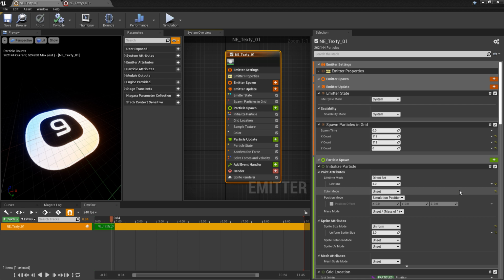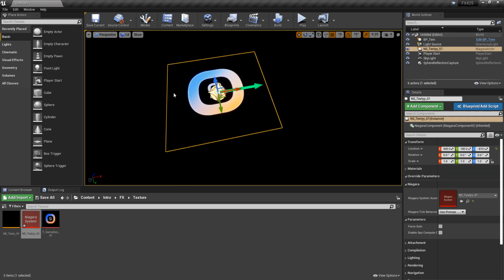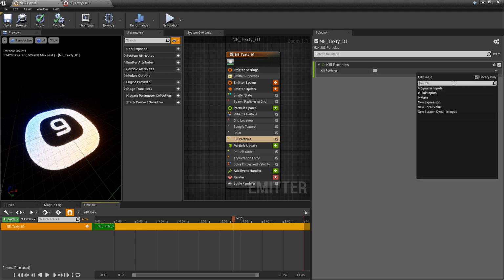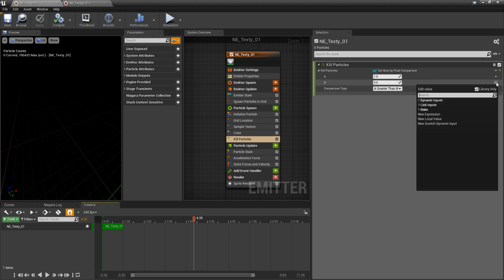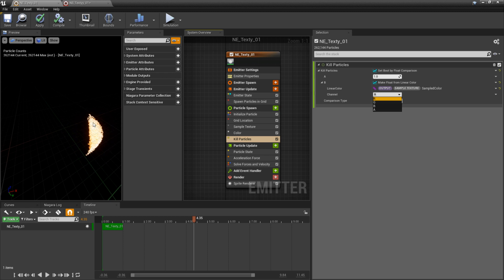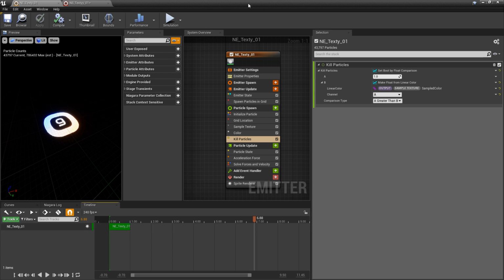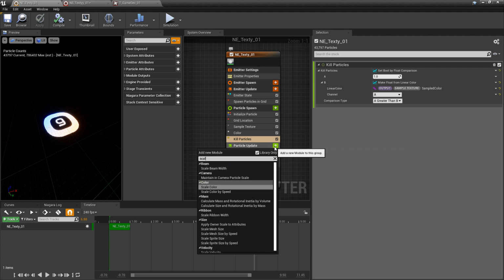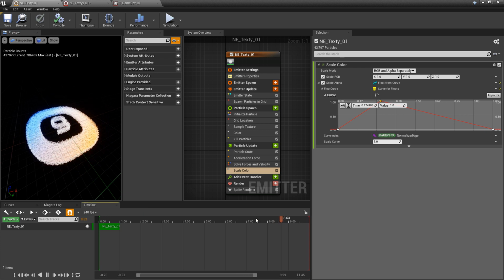UE4 - Niagara Texture Sample - Part 3 - Kill Alpha Particles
In this video we'll talk about Texture Sampling and Killing Alpha particles at spawn for Niagara in UE4.